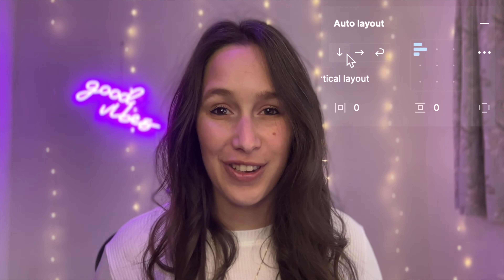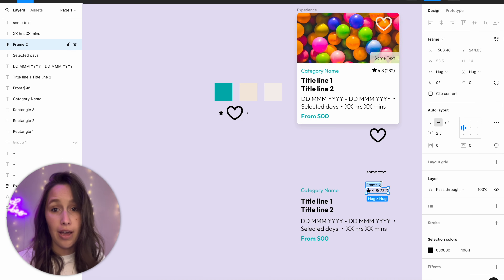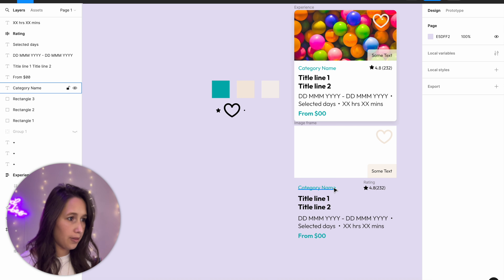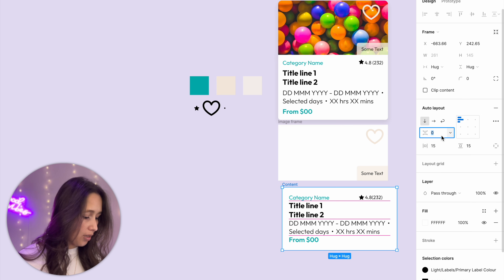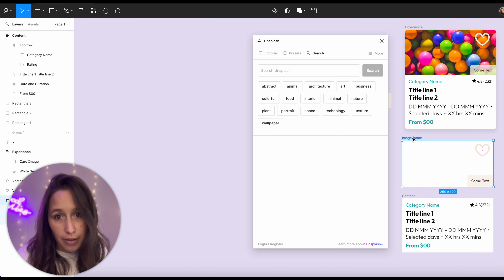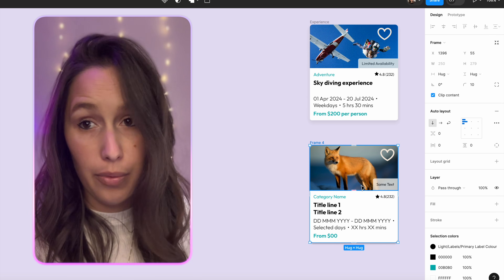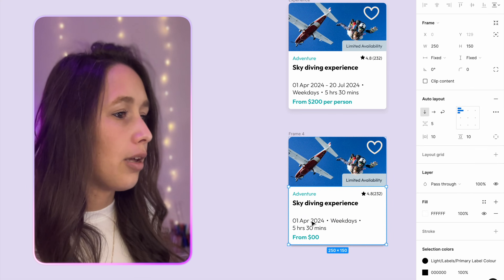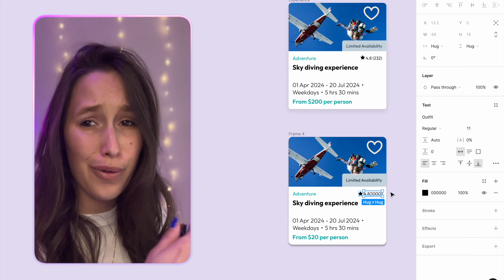Design a card with me using Auto Layout | Auto layout practice | Figma Auto Layout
🚨Follow along with this Figma file -

🌼 _CHAPTERS_ :
00:00 Intro
00:09 Lay it all down
01:55 Adding structure
06:23 PSA!
10:22 Breaking design
17:21 Goodbye